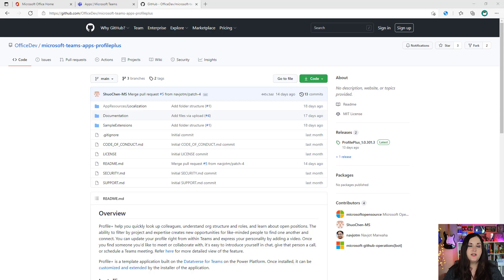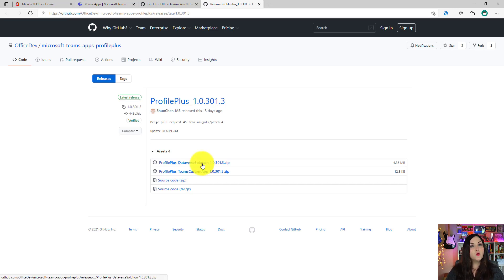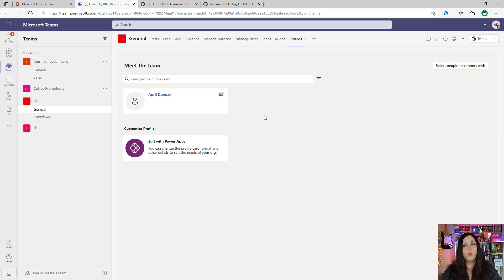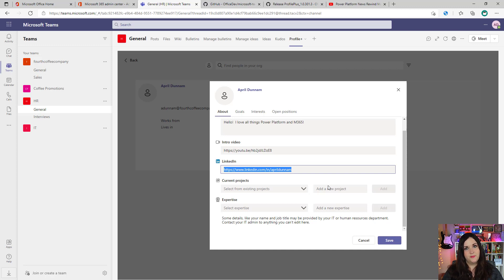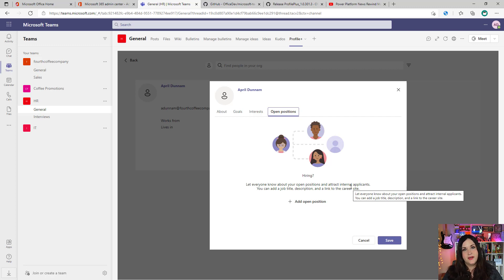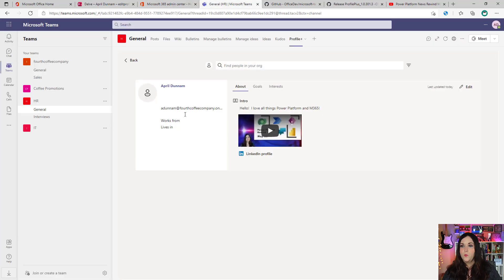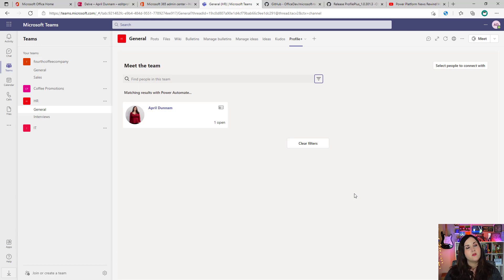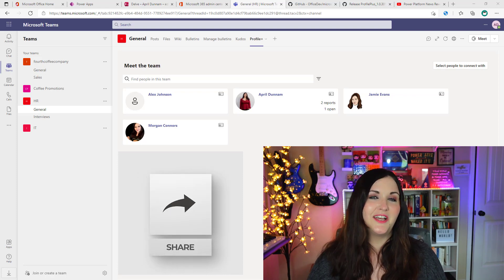Dataverse for Teams Profile Plus Power Apps Template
The Dataverse for Teams Profile Plus Power Apps Template helps you quickly look up colleagues, understand org structure and roles, and learn about open positions. The ability to filter by project and expertise creates new opportunities for like-minded people to find one another and connect. You can update your profile right from within Teams and express your personality by adding a video. Once you find someone you’d like to meet or collaborate with, it’s easy to introduce yourself in chat, give that person a call, or schedule a Teams meeting.

Learn how to download, install, and configure this brand-new Power Apps template for Dataverse for Teams in this short video!

🔗 Links 🔗

Table of Contents:

00:00 - Intro
00:50 - Download and Install Process
04:50 - How does it pull in team members
06:01 - What Makes Up a Profile
09:31 - Adding a Missing Profile Picture
10:26 - Add Missing Works From and Based In Info
11:40 - Adding a Job Posting
12:38 - Search by Expertise and Projects
13:02 - Call, Chat and Schedule a Meeting
14:02 - Seeing Direct Reports and Reports To